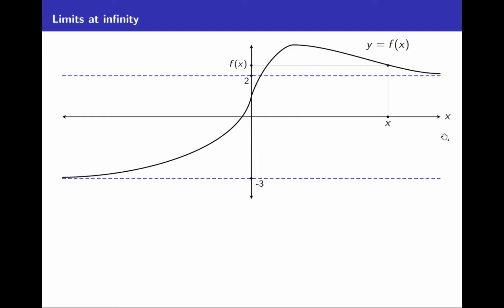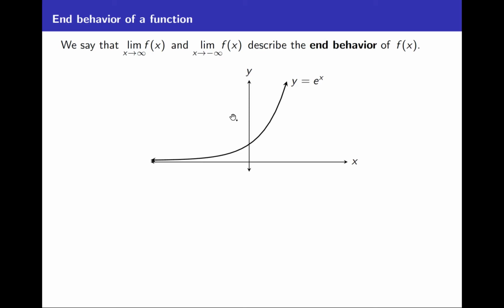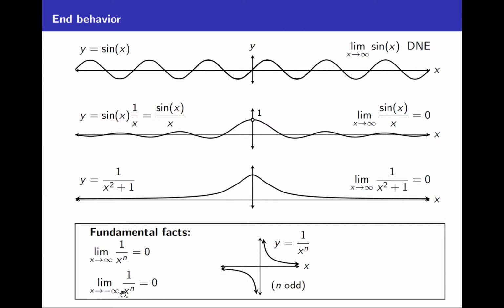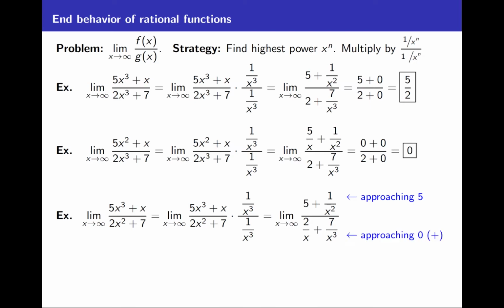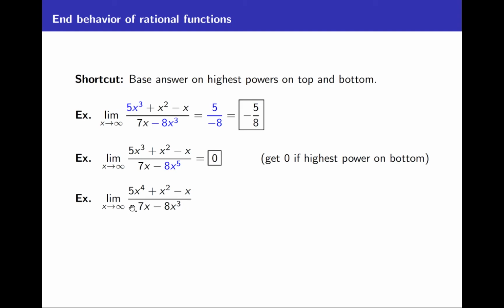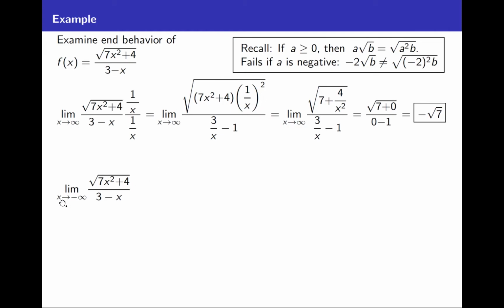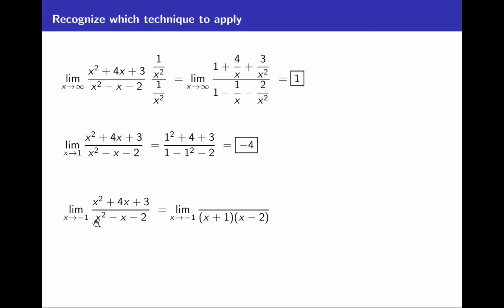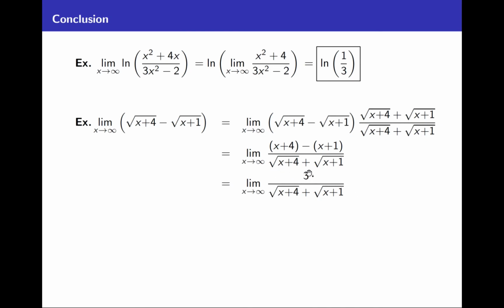Hammack's Calculus I, Lecture 13: Limits at Infinity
This is a Calculus I lecture. Topic: Limits at infinity.